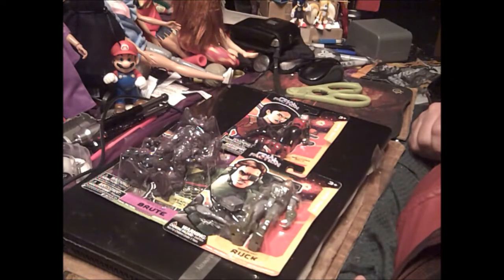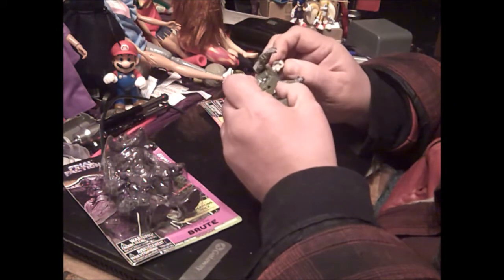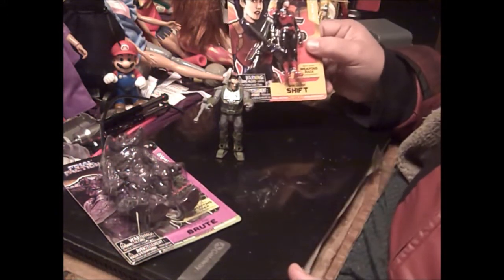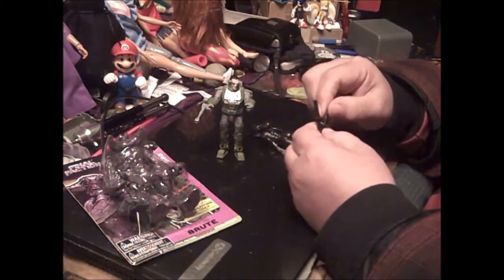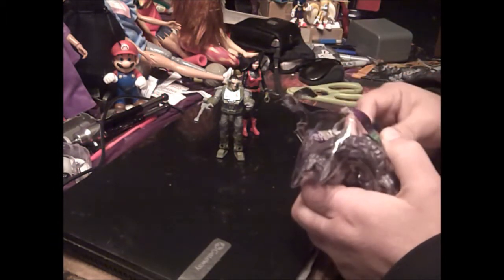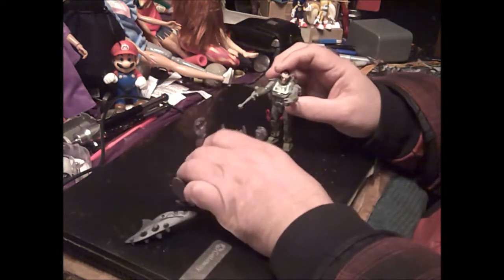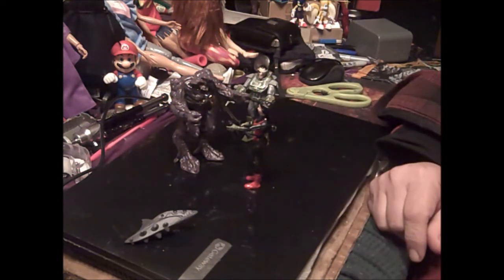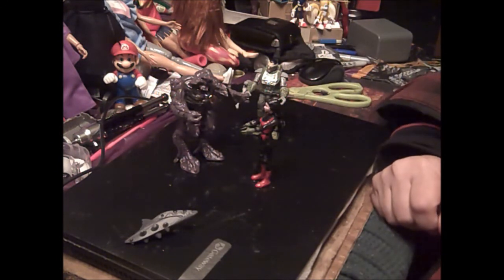The Sounding Board 2021: Looks At Final Faction Figures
Agis 261 reviews Final Faction toy figures.